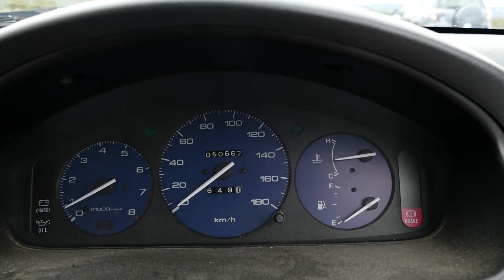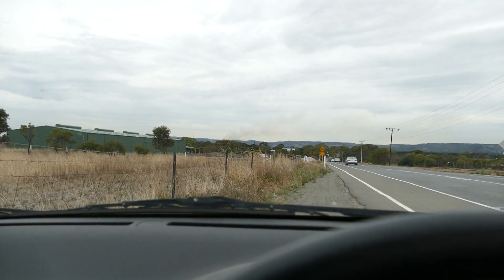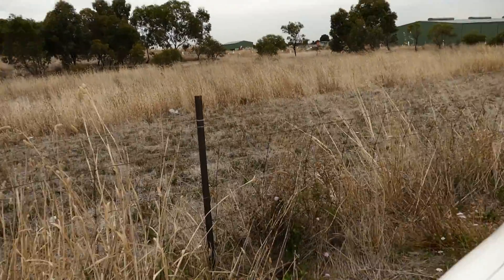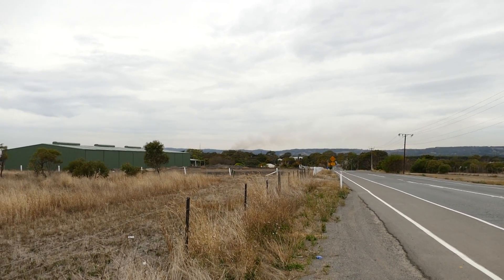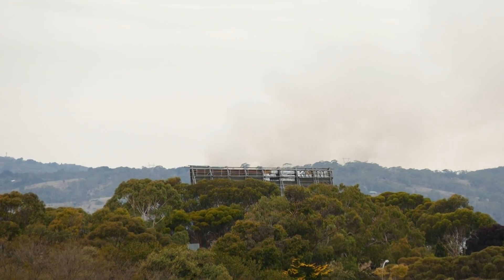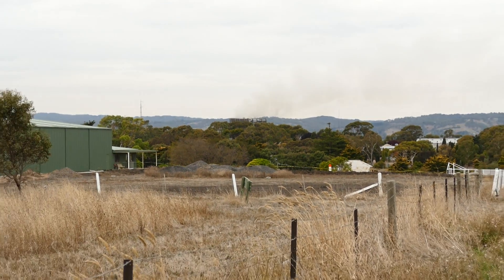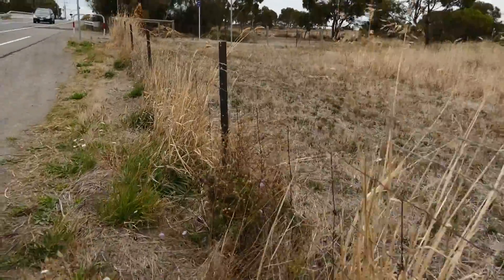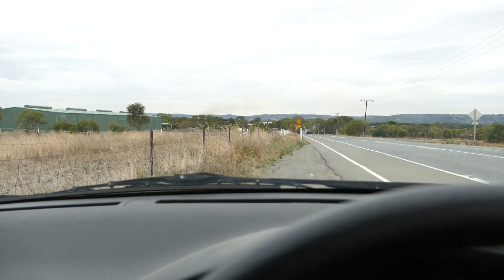[C3] Sandmong'-Ring 'Mid'-APRIL [C3]